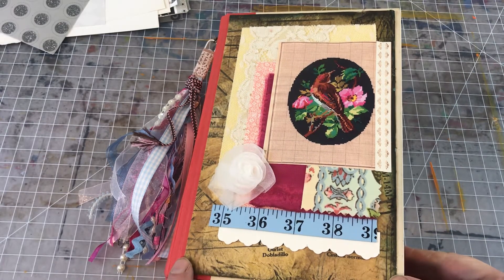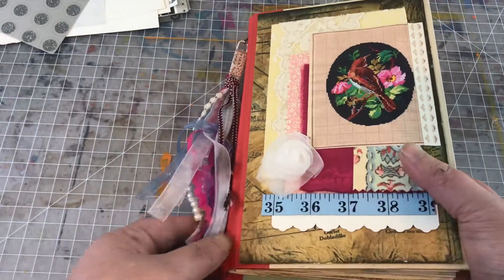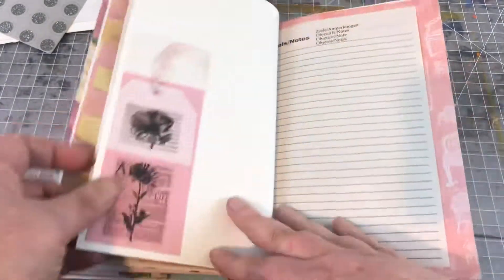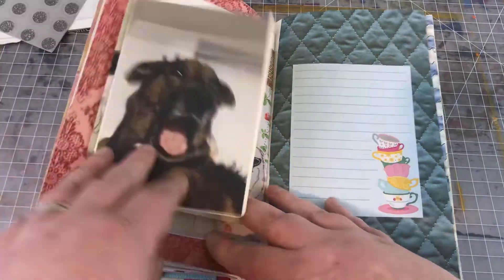Project Share: Pink/Sewing Themed Journal